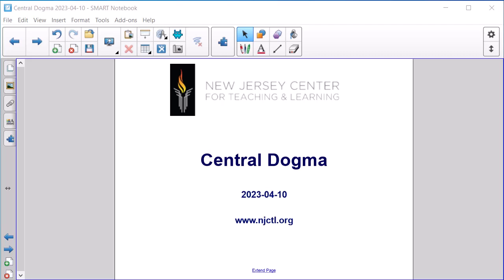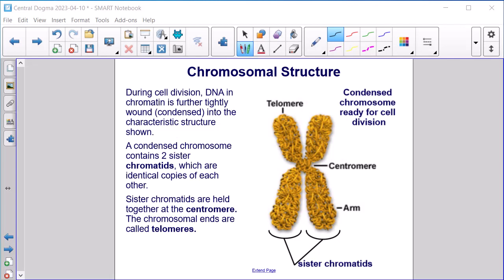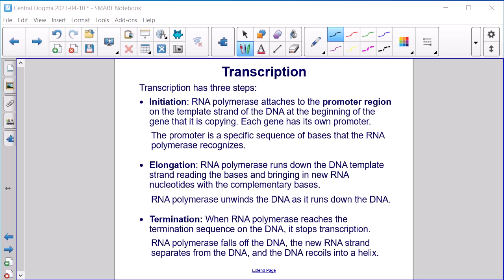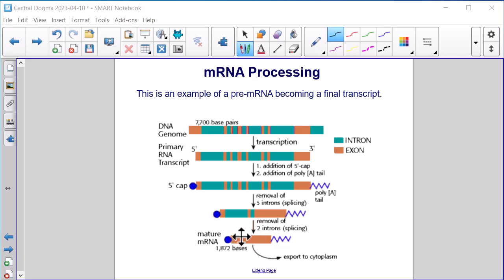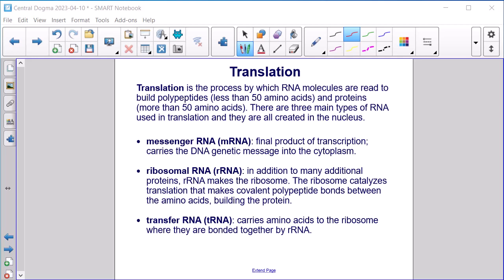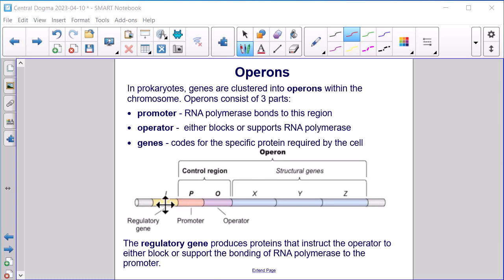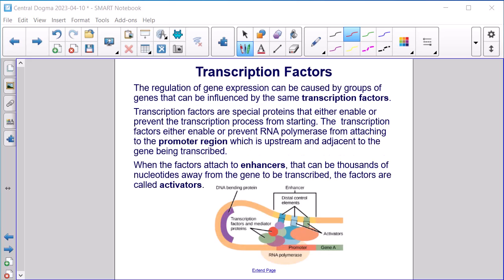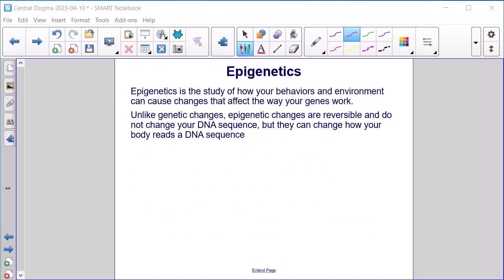Biology Central Dogma